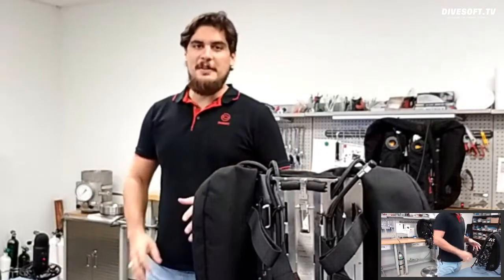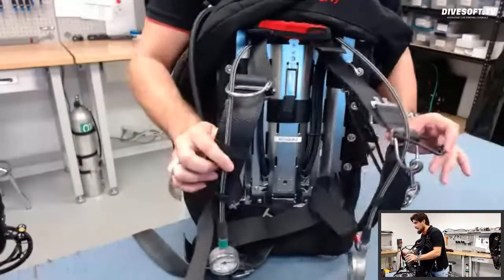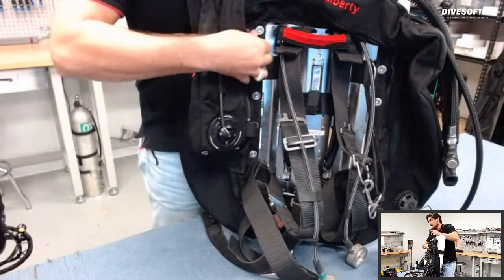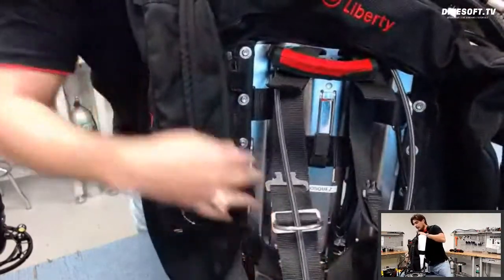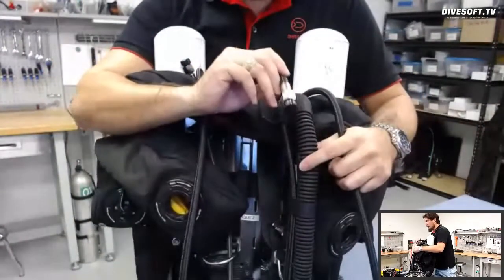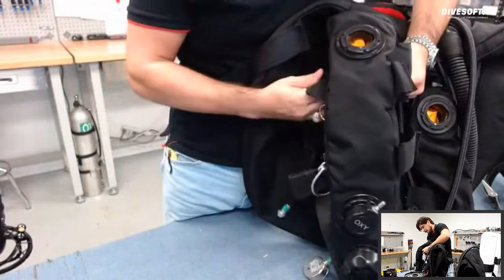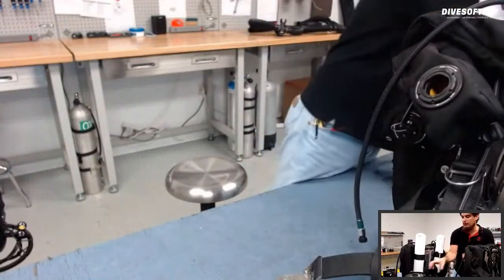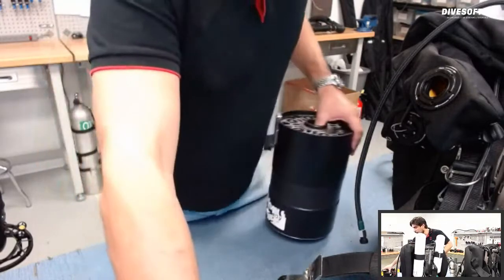Livestream: CCR Liberty Backmount Rebreather - Every Detail Revealed!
Everything you wanted to know about CCR Liberty backmount in one live stream with Joe Bosquez.

Backmount configuration is the most popular configuration. This configuration keeps your chest free and allows even easier access to your D rings and MAVs located at your DSV/BOV while maintaining excellent work of breathing. It is very natural to wear the rebreather under the water and to maintain perfect trim. Enjoy range of possibilities of personalization a large scale of add-ons.